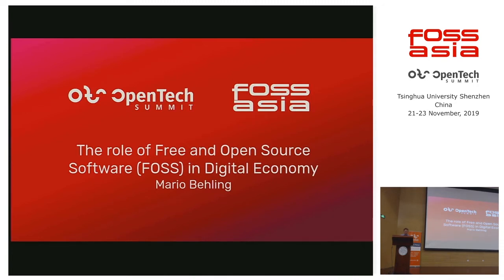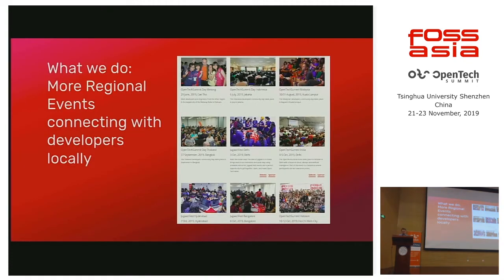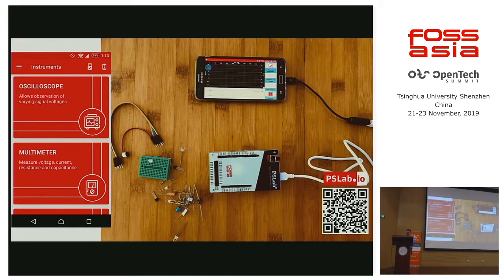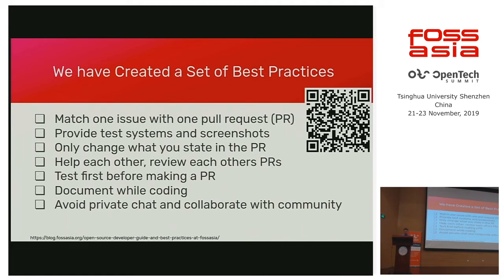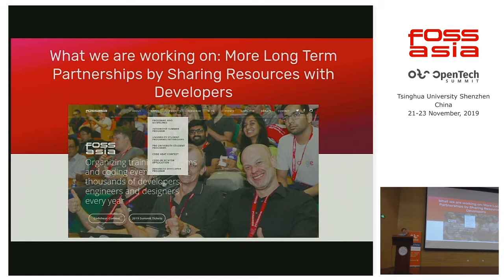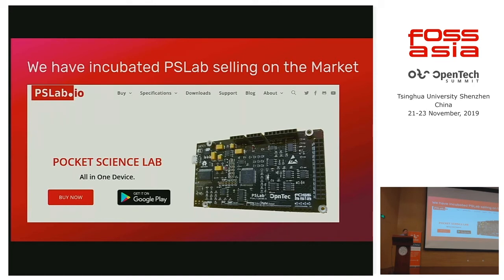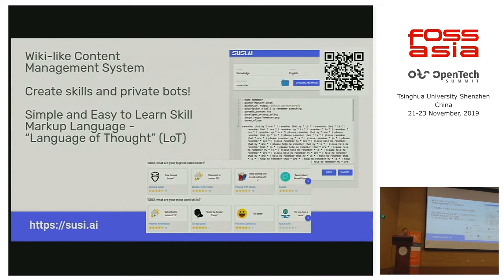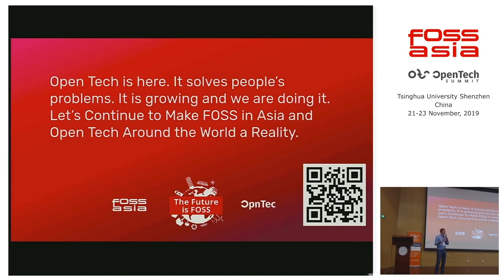The role of Free and Open Source Software FOSS in Digital Economy - Mario Behling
白德林，CEO OpenTec (德国）
Mario Behling, CEO OpnTec (Germany)